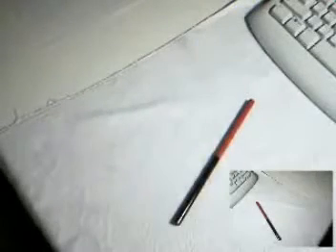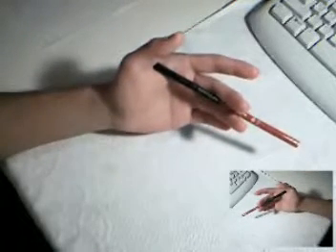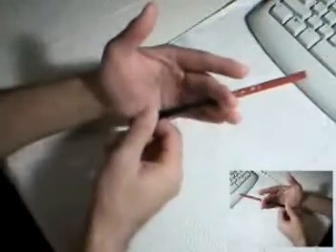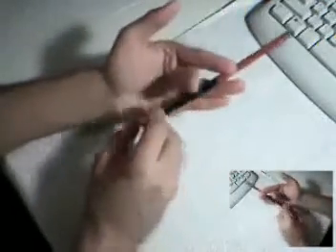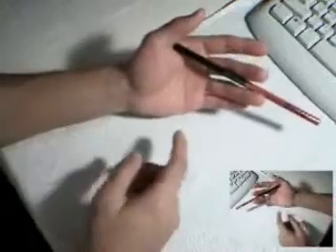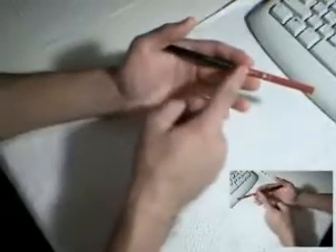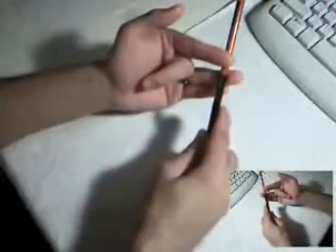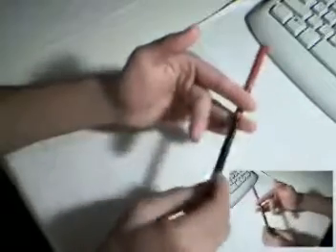Sonic Tutorial by ESO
Copyright to ESO